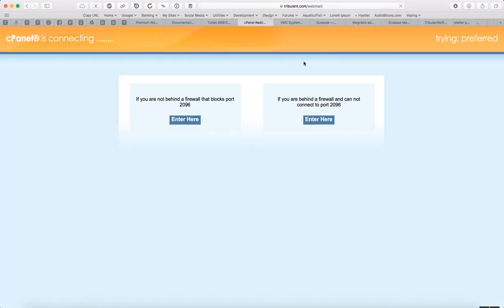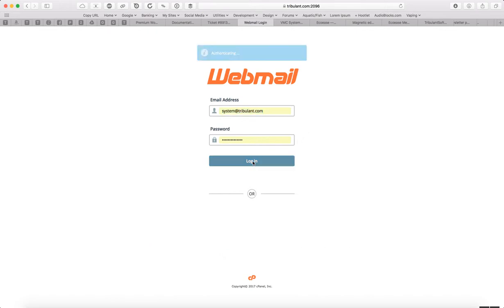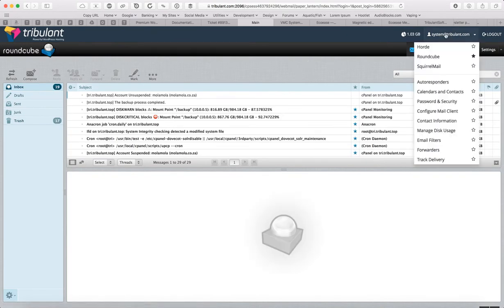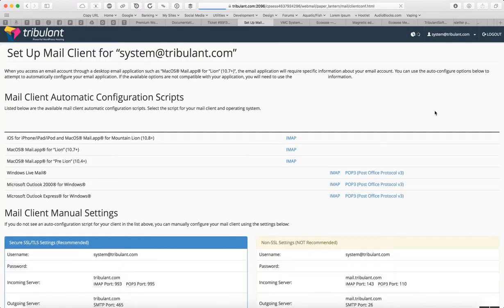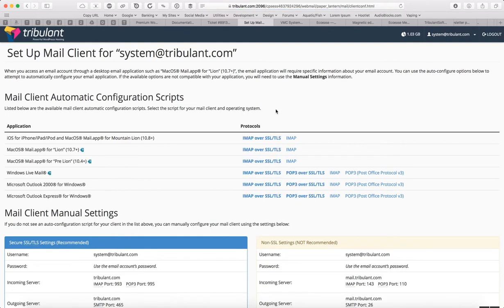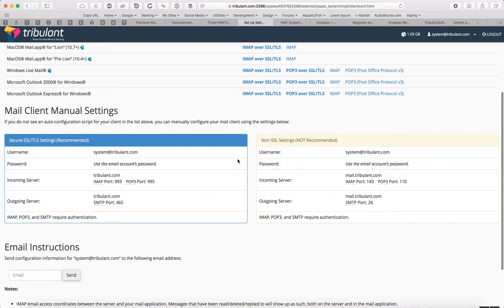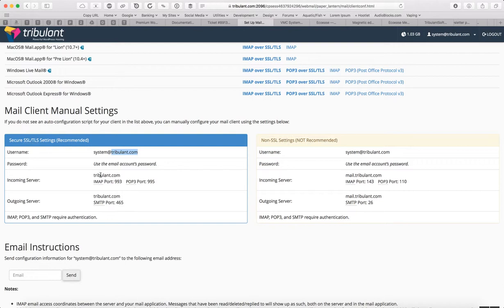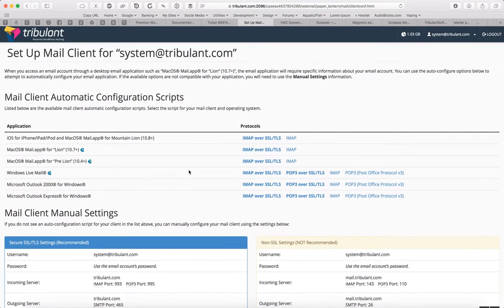cPanel - Access and Configure Email Account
This video shows you how to access your cPanel hosting email account online in the webmail interface and then how to get the settings for setting up your email account in your email client like iOS, macOS Mail, Outlook, Live, Thunderbird , etc.